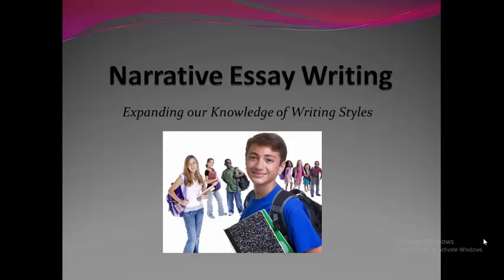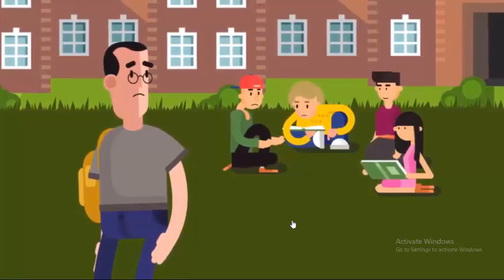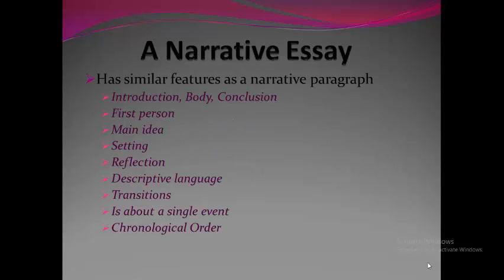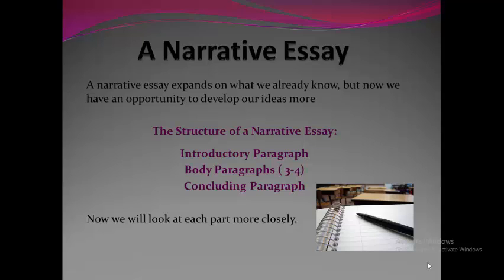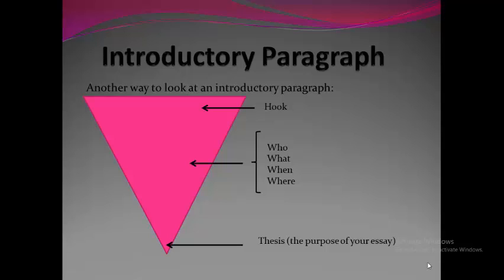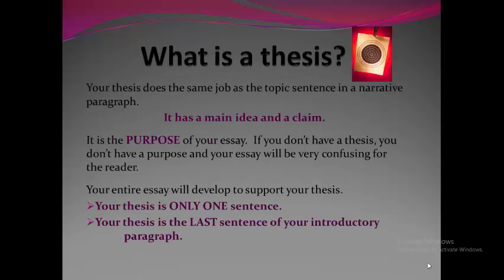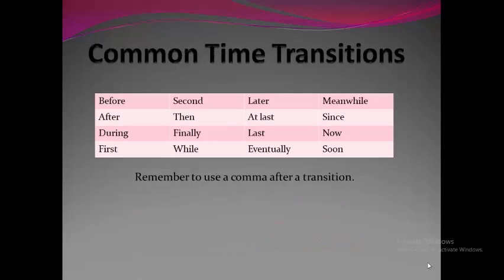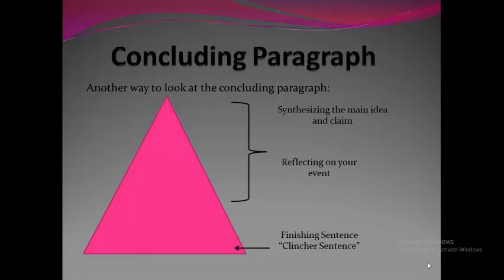Narrative essay writing